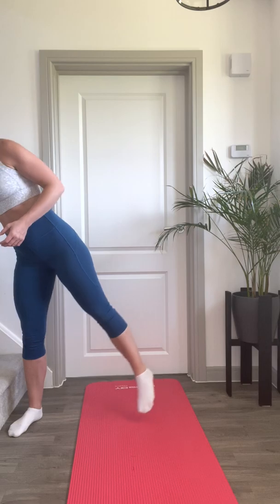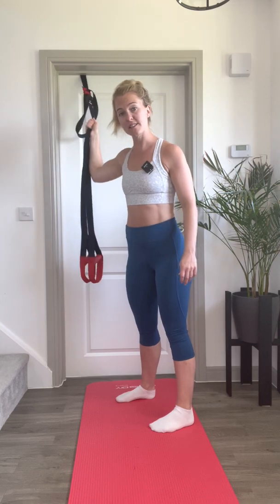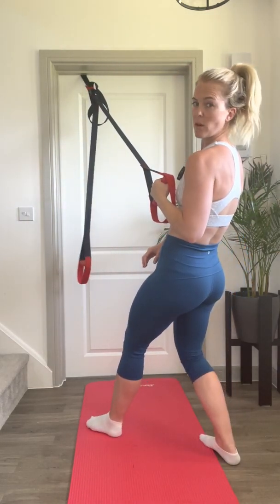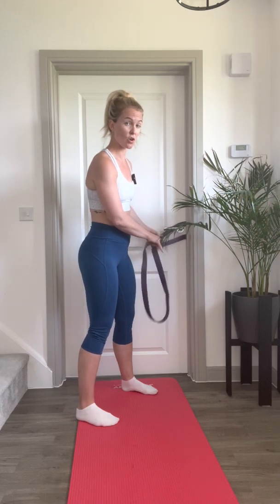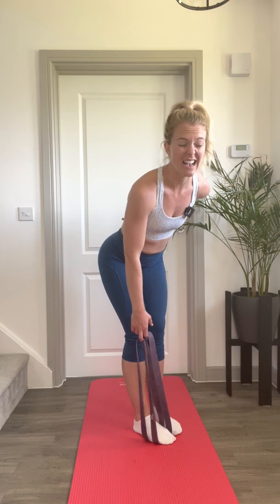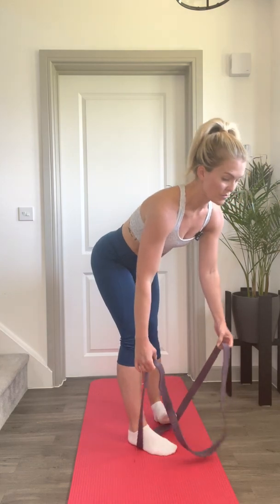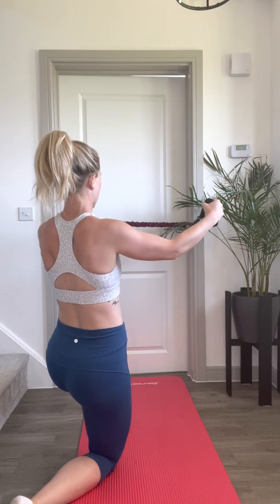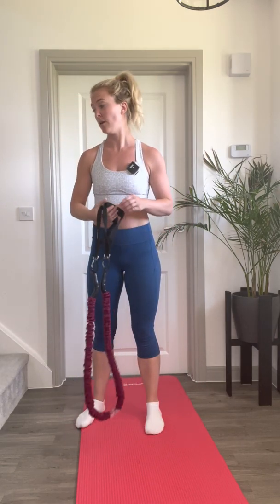How to tackle back pain at home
Using a suspension trainer and resistance bands. Here are a few simple exercises you can do to tackle back pain.
This is particularly aimed at those who are sitting for long periods of time at a desk or in the flight deck etc